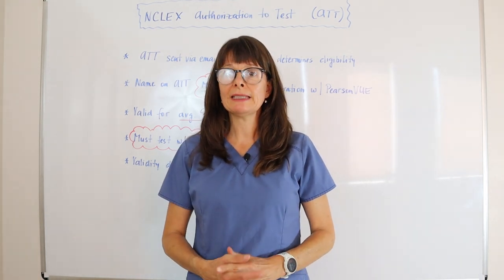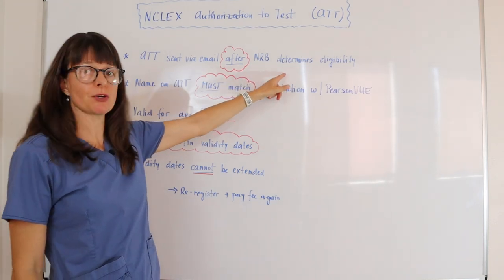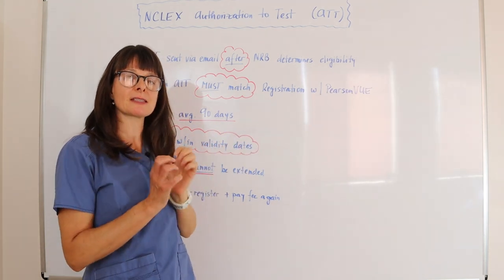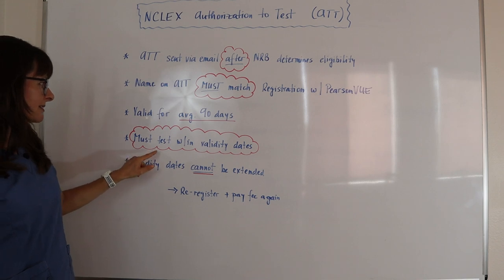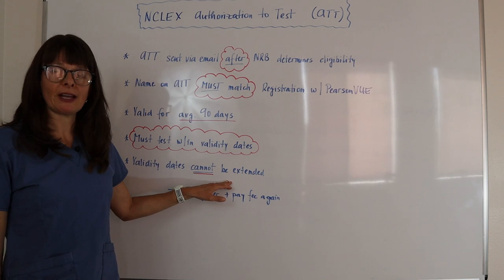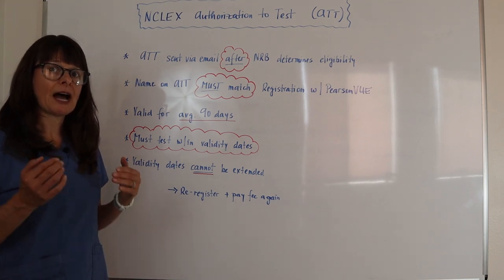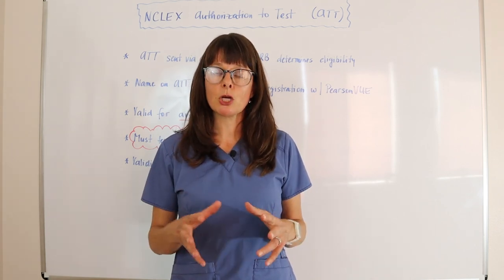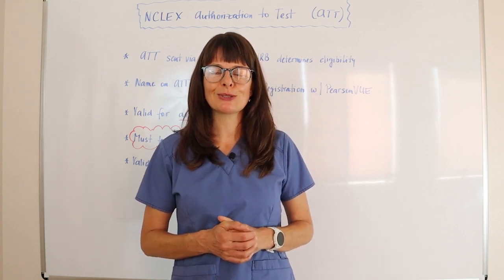What is the NCLEX Authorization to Test?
This video explains the authorization to test for the NCLEX exam.